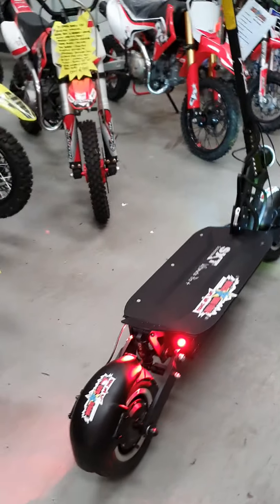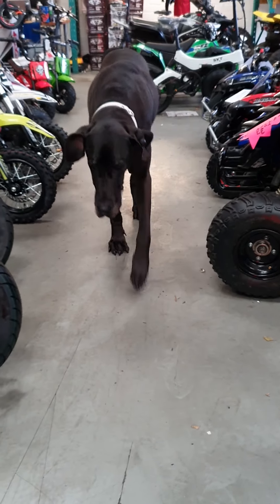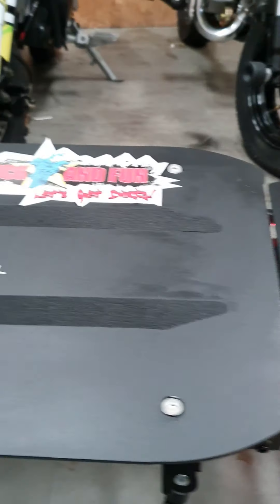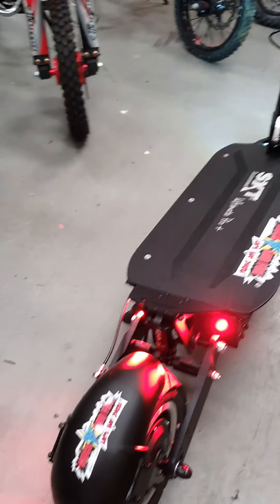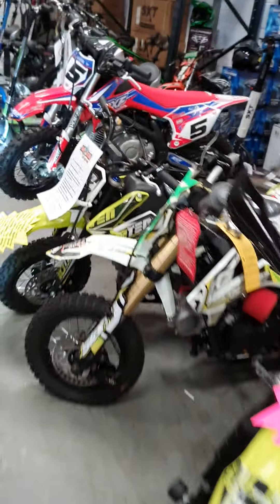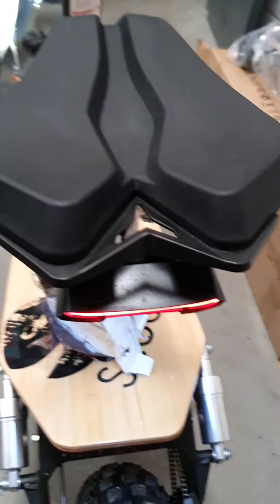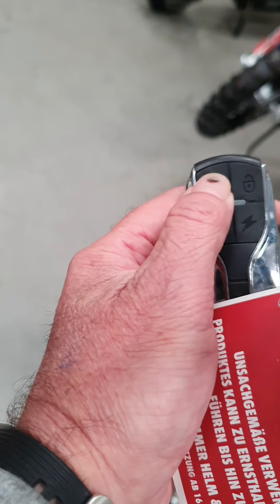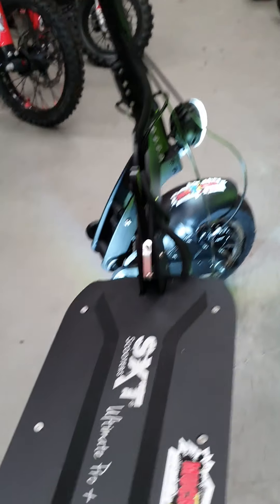Sxt 83 kph electric at muckandfun.com and smileyscoot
We have the worlds biggest range of performance scooters

Full range on muckandfun.com and also Facebook.com/smileyscoot

ONE amazing E scooter SXT Ultimate PRO 3600 watt 83 kph scooter

SXT 3600 watt MEGA scoot

FROM muckandfun + smileyscoot in Wiklow Ireland largest off road shop for mx-quads-buggies-jet skis-scooter all on muckandfun.com

2 YEAR factory warranty

ONE and 2 wheel drive just like a quad bike

AMAZING machine

SERIOUSLY fast over 18 only full safety gear should be used

SCOOTER folds with one touch lever

PROPER disk brakes serous stopping power

BUILT led lights front and rear

BUILT in alarm system with a feature that the scooter pulls against you and will not let you take it away . Alarm goes and if touched it goes forward and backwards against which ever way someone tried to take it

PROPER pro link style suspension SO jumps of paths etc are easy and comfortable

WHILE its an extreme scotoer it has 6 speed settings . So you can set your top speed to like 17 kph making it safer

3 SLOW speed in 1 wheel drive THEN hit the button you got TWO wheel drive AND all hell brakes loose serious fun

90/65-6.5 CST pneumatic tires with tube and have an outer diameter of 11 inches, mounted on two-part aluminum rims.

140mm brake discs

60V 23Ah Li Ion battery TOP of the range hence a 50 km range

Legendary 2 x 1.800 W max. engine power - so combined 3.600 W all-wheel drive

HOME delivery arranged

NEED any help or advice just let us know

WHY MUCKANDFUN FOR ME ?

1+2 Year Warranty’s on new machines

20 Years experience
Home delivery next day
FREE 2 services
Cost price Protective gear saves many €€€
We take deposits / arrange finance / Xmas club
Free phone + Help at our shop for life

WE have the worlds biggest rang of performance and electric SCOOTERS in the world

NEED help or advice please let us know

IRELANDS BIGGEST DIRT BIKE SHOP

ALSO faceboo.cok/smilescoot

LOTS TO CHOSE FROM